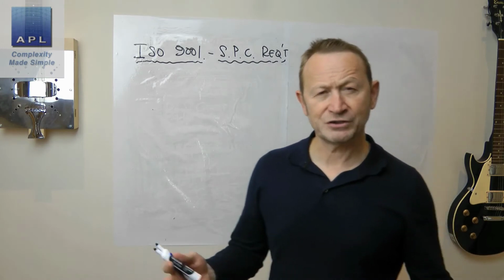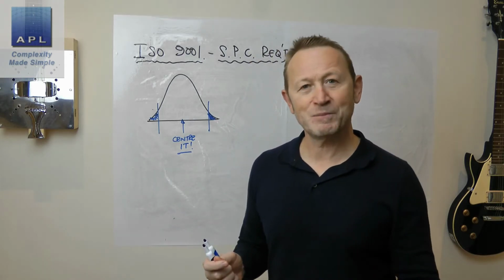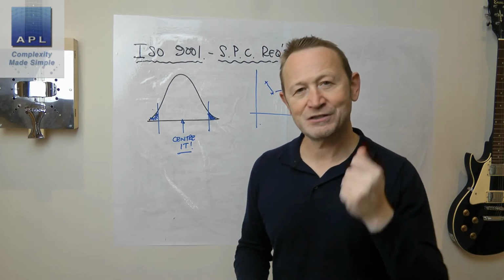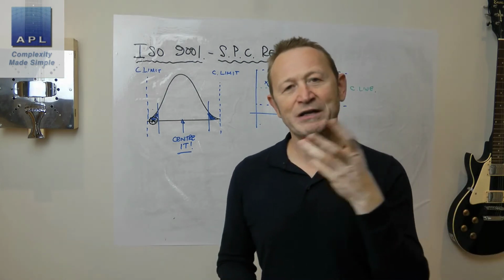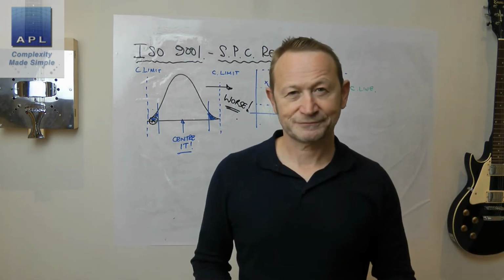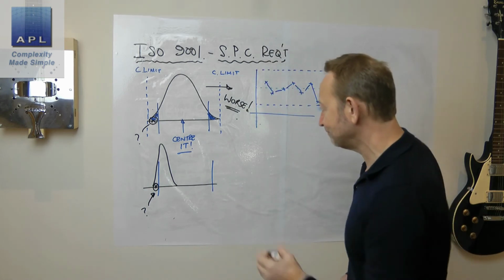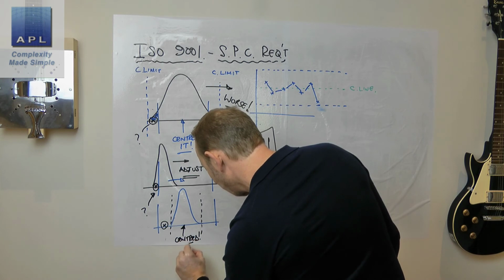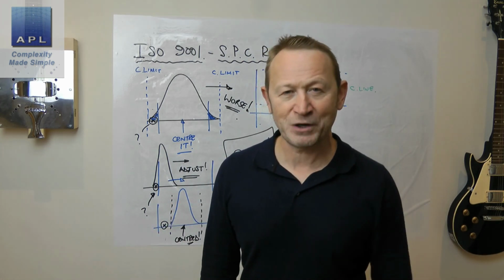SPC advice in ISO9001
How could ISO get it so wrong on the use of SPC!! SPC should always be used. If you do you'll make more money!!! Guaranteed!!